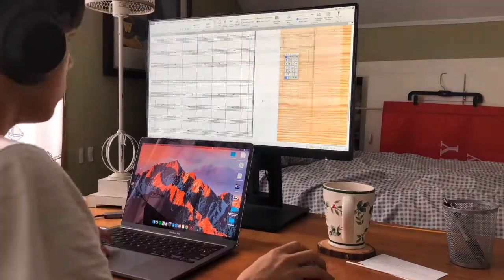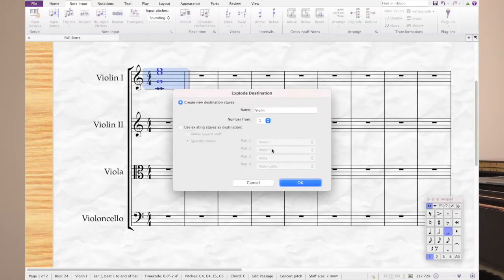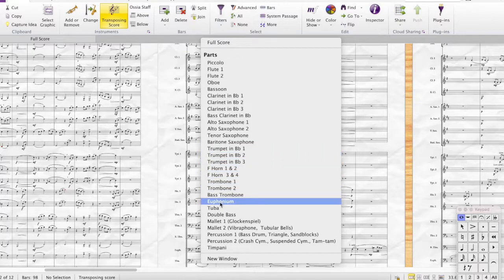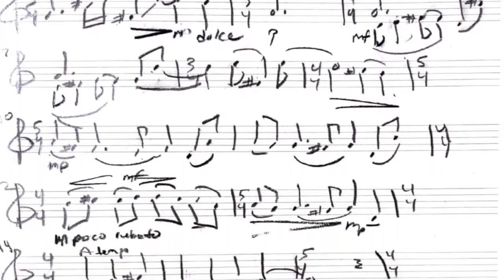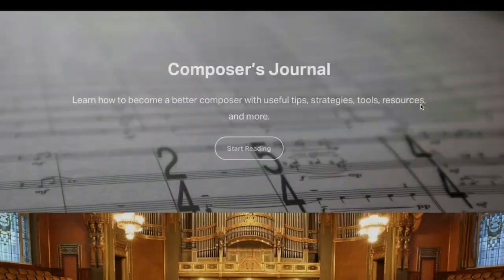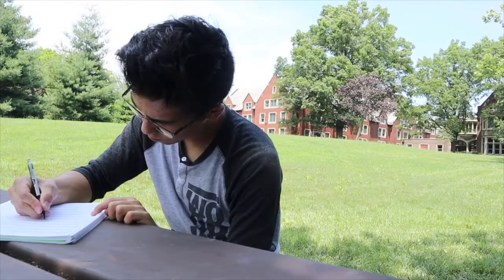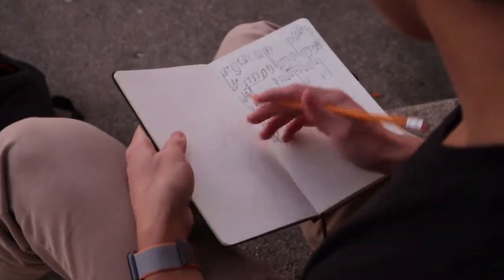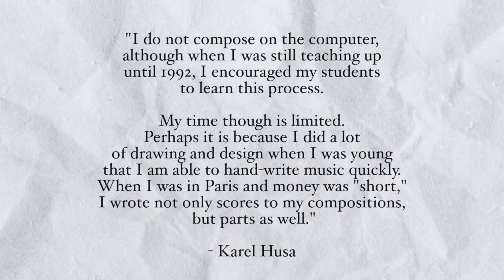Why Writing In Music Software Saves You Time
✨ Get weekly insights and tools to become the best version of yourself: Composers all have different creative processes that provide them the most satisfaction and joy, but I don't think enough of us explore the other side. Composers either use pen and paper or use notation software, like Sibelius, MuseScore, Dorico, etc. Of course, most of us use a mix of analog and digital systems, so I want to explore each side and share my own experience and the experience of other established composers so you can get a well-rounded idea that can hopeful inspire you to try something new.